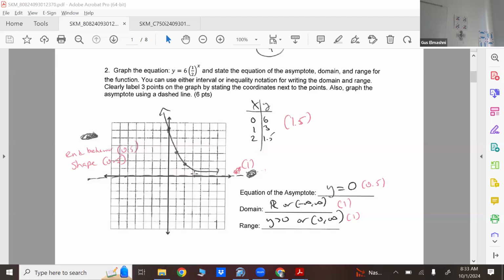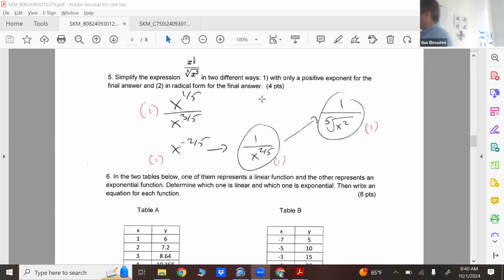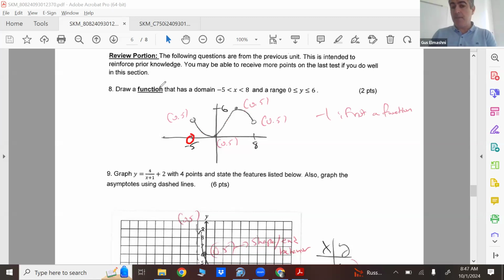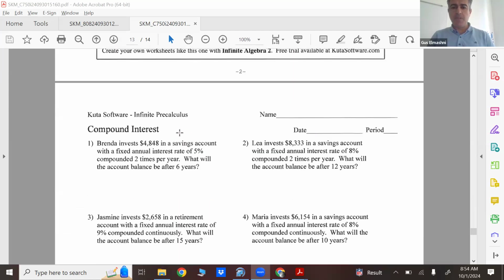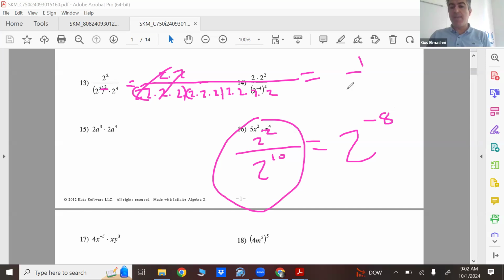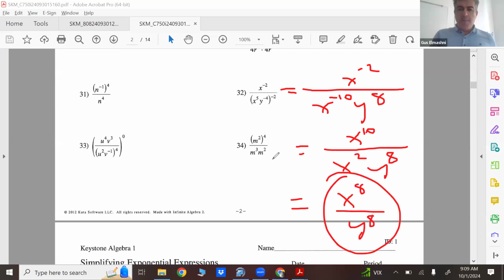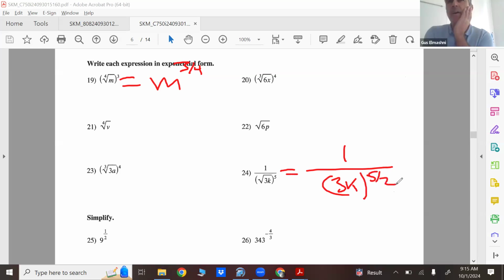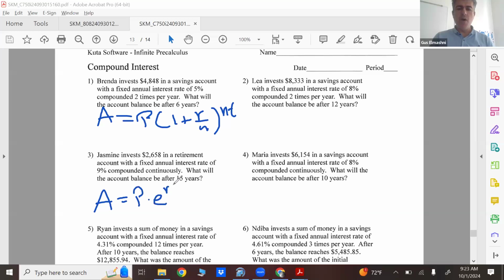Algebra 2 Unit 3 Review of Test #2 and Previous Material Fall 2024